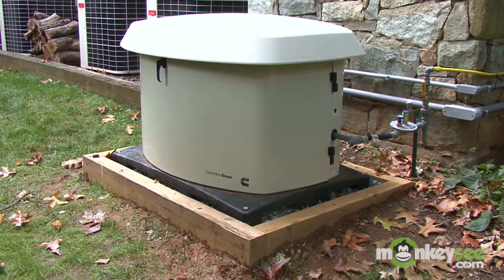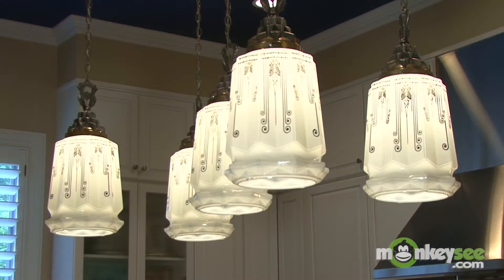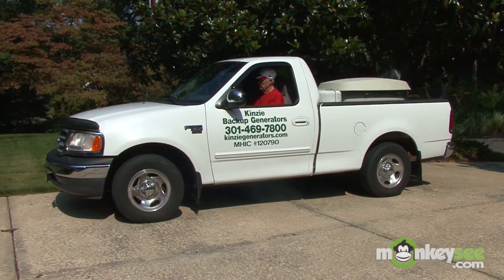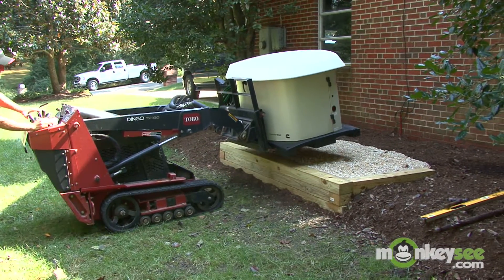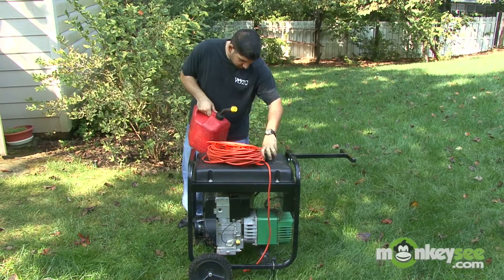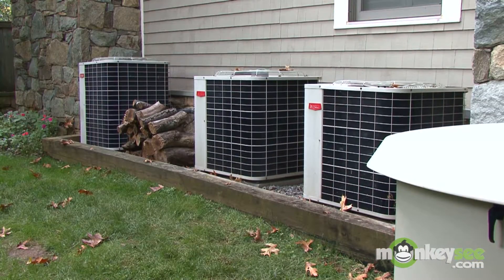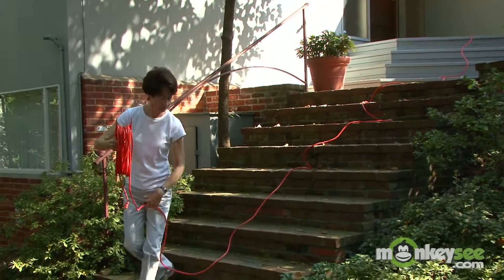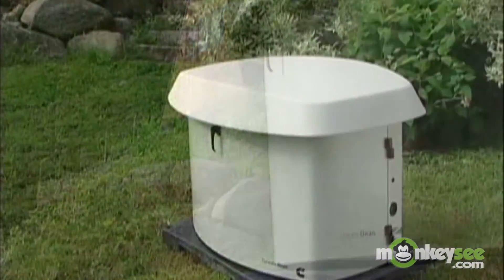Benefits of a Backup Power System - By Cummins Power Generation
Monkey See Videos